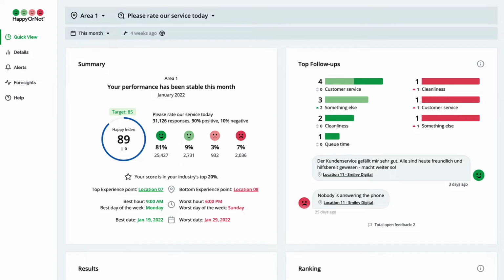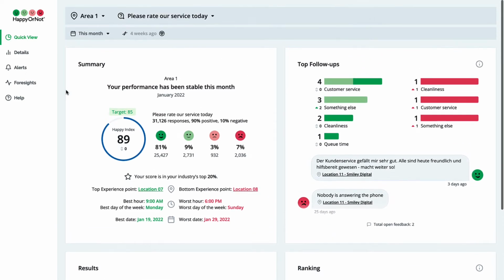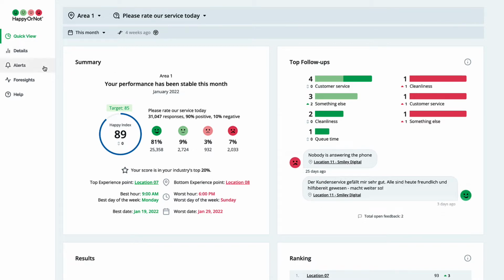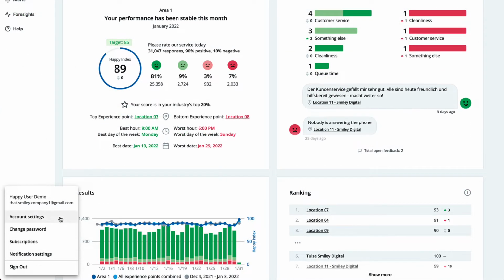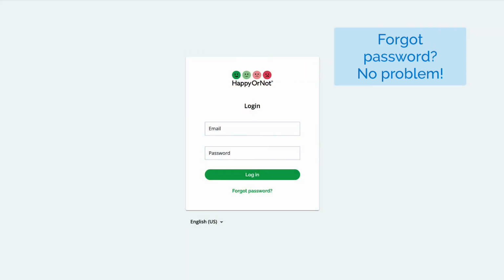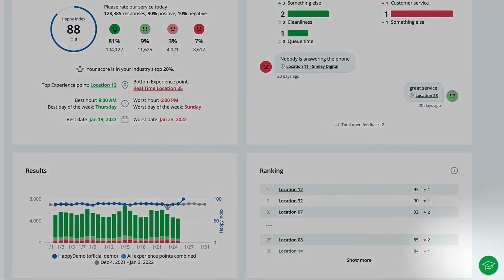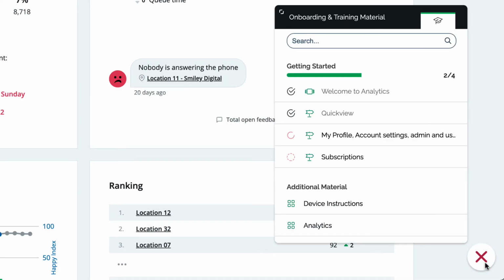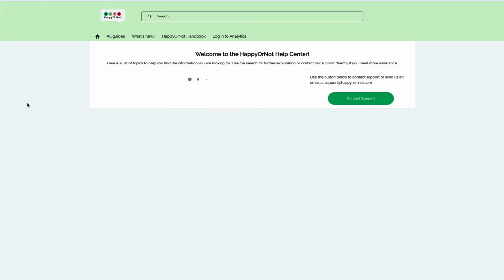Happy Tutorials - Welcome to Analytics, User!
User, are you new here? Welcome on board!

This video helps you get started with HappyOrNot Analytics. Make sure to watch the other videos in our Happy Tutorials playlist to make sure you are getting the most out of our solution!